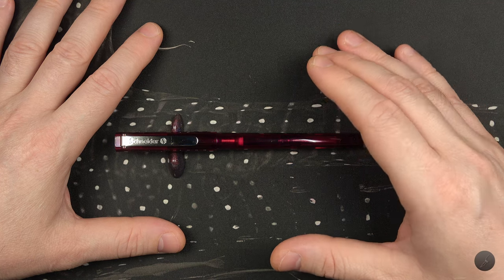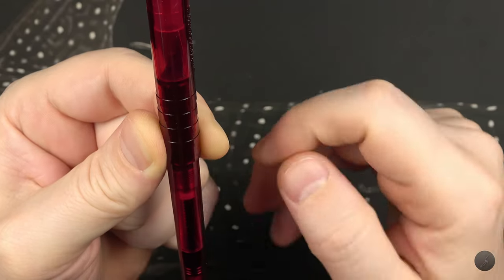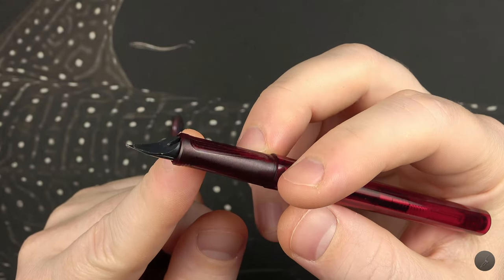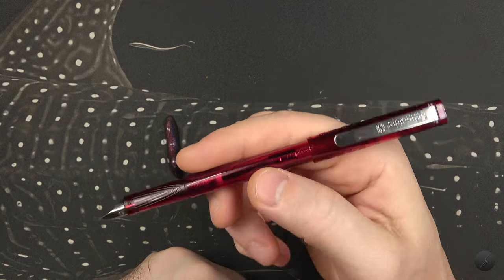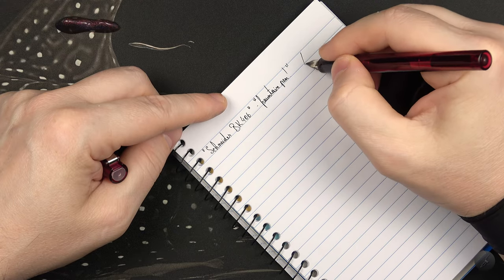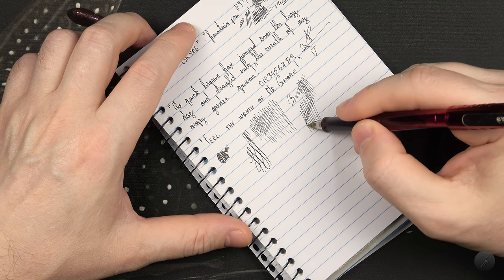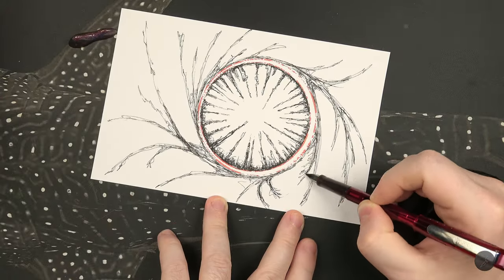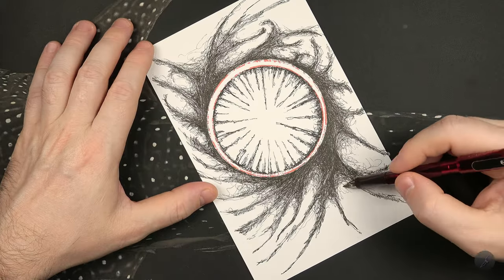Schneider BK406 fountain pen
Bringing you another fountain pen from Schneider - the BK406 is definitely an interesting fountain pen that overall I find it quite intriguing and nice, I do like it.
But, it does come with a few quirks that might not benefit everyone.

TIMELINE
00:00 - Start review
07:07 - Writing sample
11:47 - Time lapse and final thoughts

WEIGHT / DIMENSIONS
Cap on: 13.34 g / 146.9 mm
No cap: 8.14 g / 129.7 mm
Posted: 13.34 g / 160.5 mm
Cap: 5.23 g / 60.3 mm

Cap at its widest part: 12.3 mm

I will be giving away at least one of the bespoke fountain pens that I make when I reach 500 subscribers.

NOTE
01 - I tend to confuse terms sometimes, so I apologize for that. I correct myself in the subtitles - so if by any chance something doesn't make sense, look at the subtitles - things might make more sense.